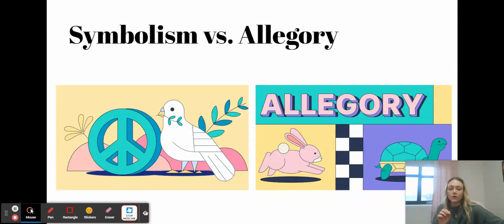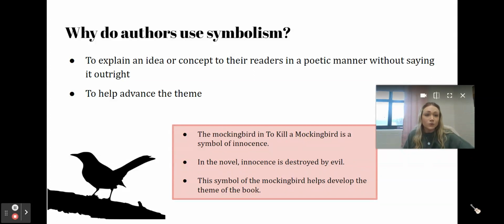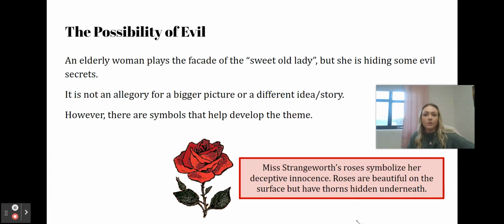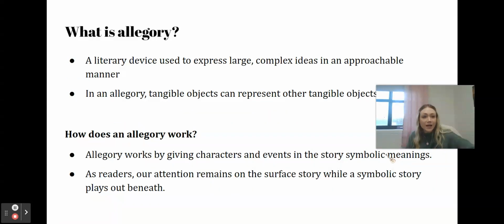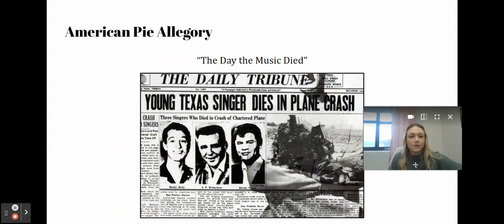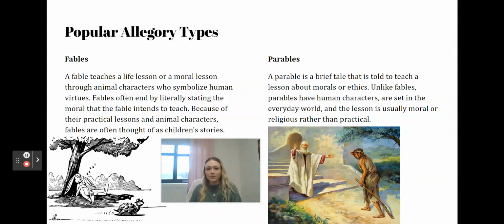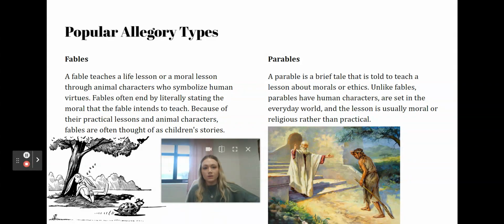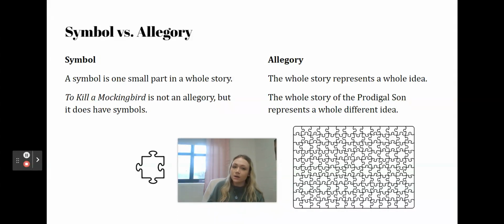Symbolism vs. Allegory - Google Slides